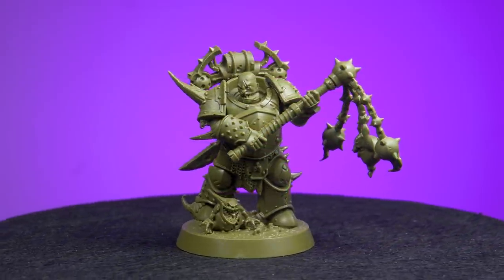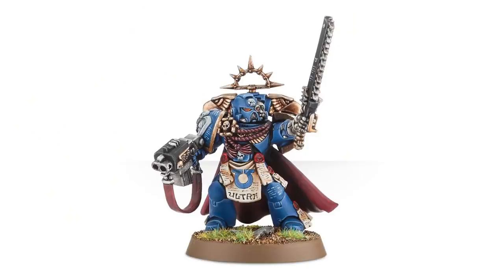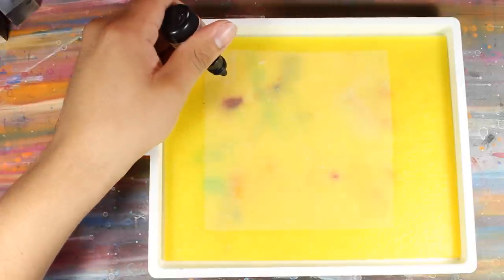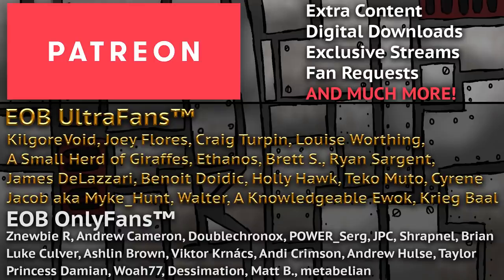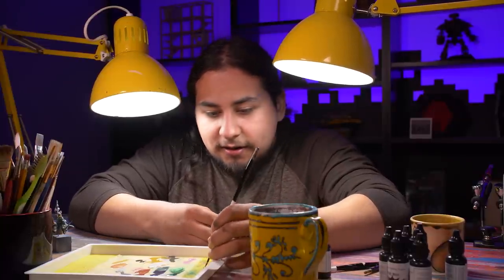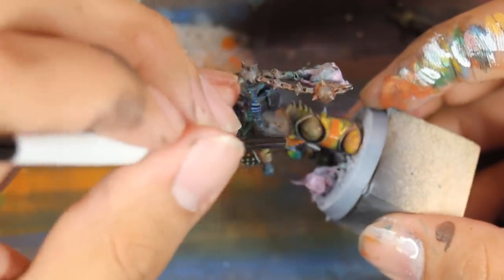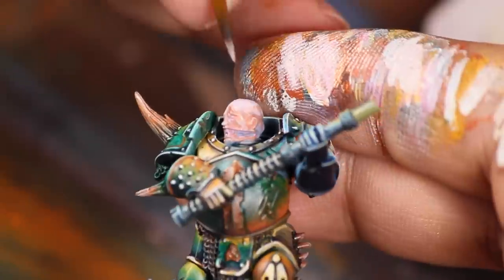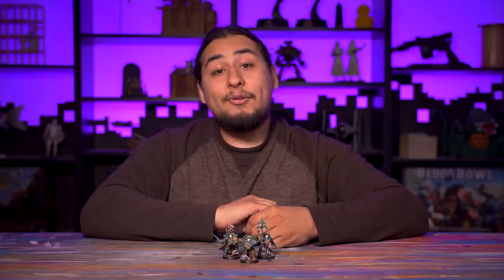Everyone Paints Wrong! Slop is the Answer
Plague Marine, Plague Marine does what ever a Plague Marine does!! In this tutorial Jay teaches you how to slop paint on a model and make it look great! We're streaming Monday-Saturday starting at 9PM CST!! JOIN USSSS!